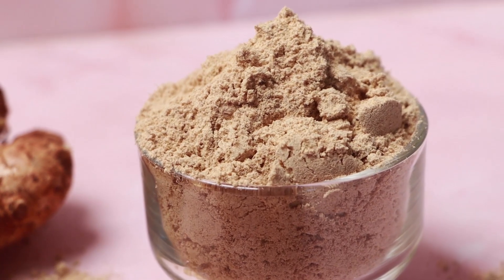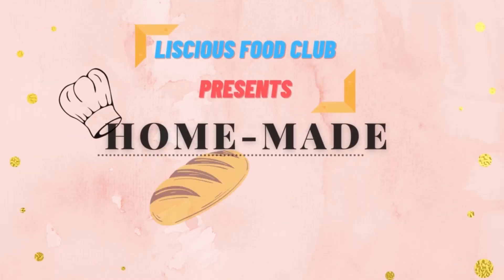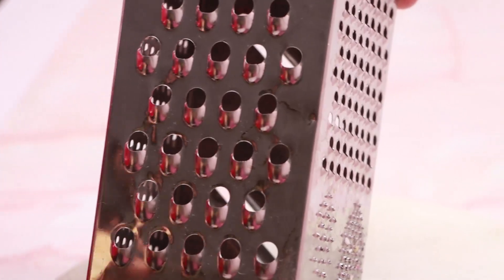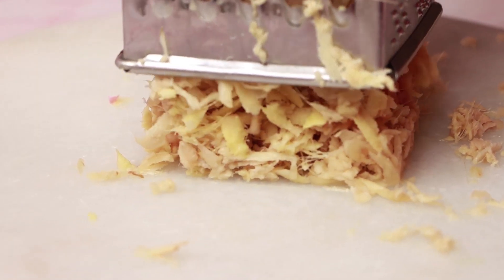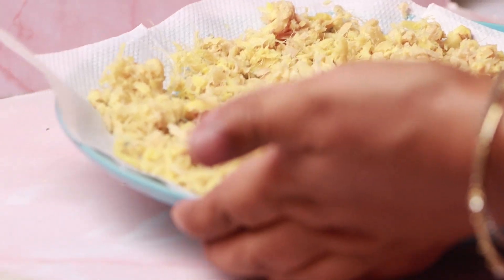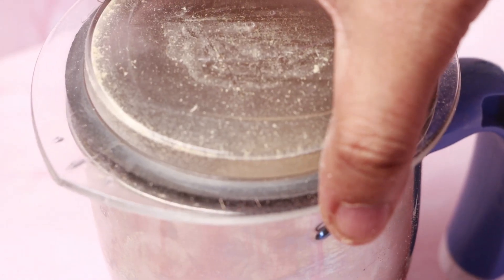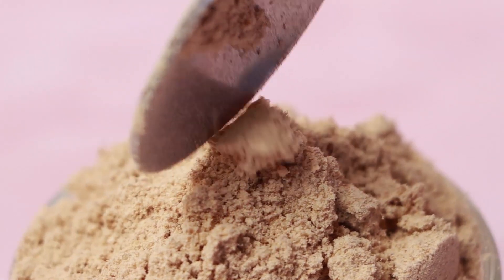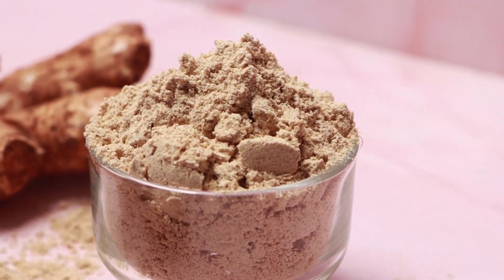how to make ginger powder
ginger 250gms